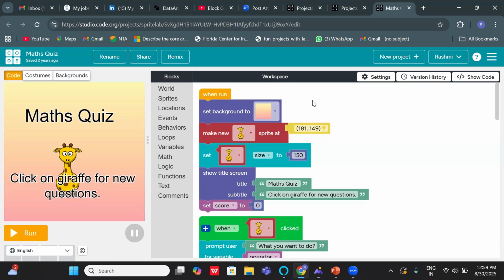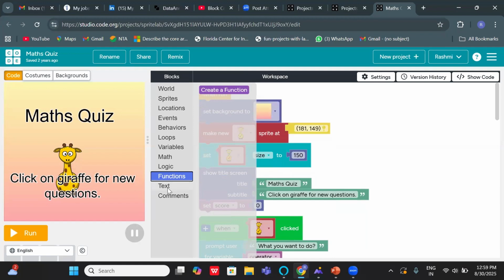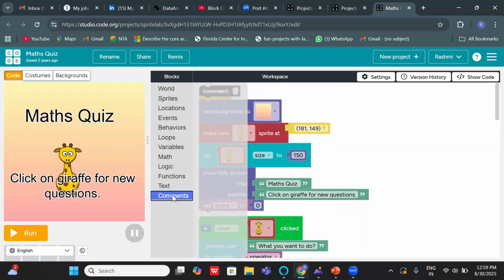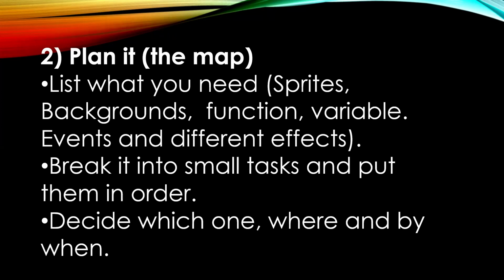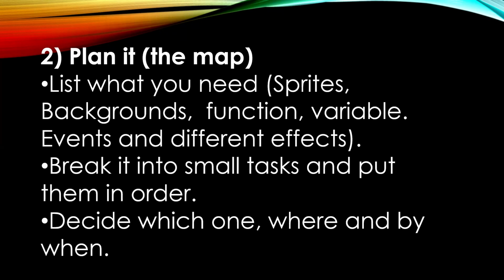Ep 10 Step by step way to create sprite lab project Final Video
This is the short video for explaining systematic way to create any project. It helps to create flawless, interesting project within short time period. This is the 10th and final video of play list Sprite lab in Code.org.
I am going to create next play list of Dance party in sprite lab. Which is more easy and give wonderful output.